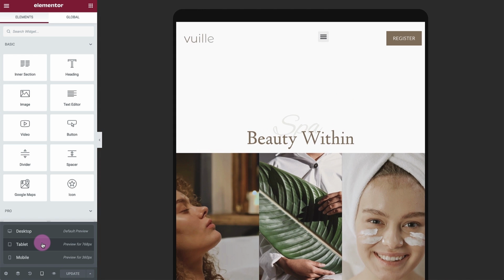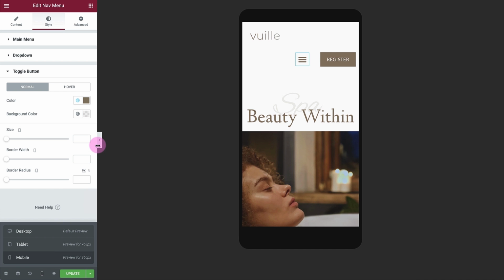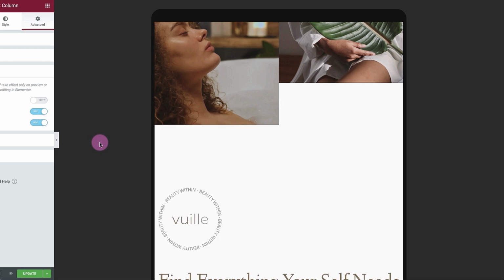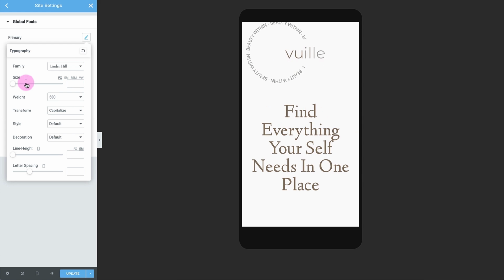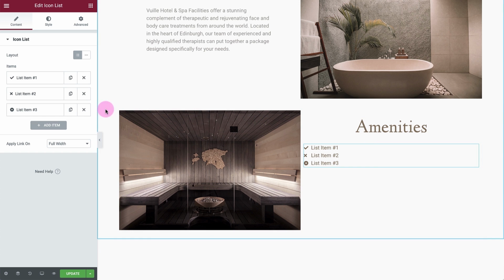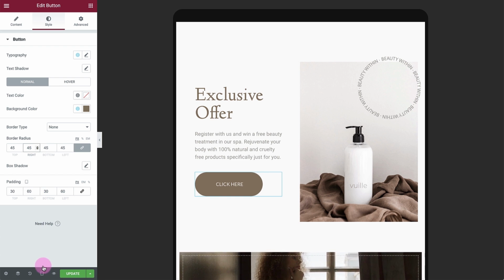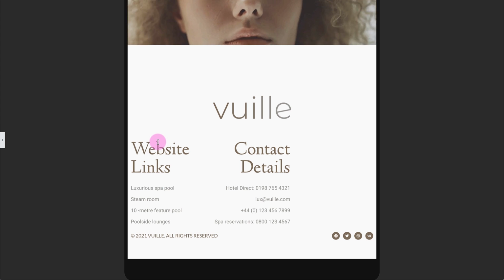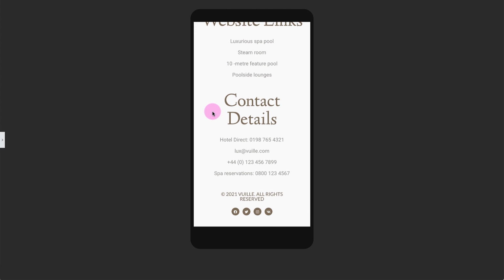Making Your Sites Tablet and Mobile Friendly With Elementor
Join Ziv Geurts, Designer & Elementor’s Lead Educator, for a step-by-step walkthrough on how to use Elementor’s responsive settings to make sure your sites look great on tablet and mobile devices. The demo site is built with Elementor Pro, but the webinar will cover many topics relevant to all users.

6 Takeaways:
✓ Optimize and style navbar hamburger menus for tablet and mobile [PRO]
✓ Use Elementor’s responsive settings to create device specific designs
✓ Control column width and alignment per device
✓ Use relative units that scale better on devices, such as EM and %
✓ Optimize your Global Fonts for different viewports
✓ Manage Motion Effects for tablet and mobile devices [PRO]

TIMESTAMPS:
00:00 Introduction
01:52 Site overview on tablet & mobile devices
03:30 Optimize & style the navbar hamburger menu for tablet and mobile
06:51 Tweak the header for mobile, device icons & alignment
09:30 Create device specific layouts using column width & responsive visibility
12:50 Optimize your global fonts for different viewports, understand default behavior & use EM to save time
18:28 Build a simple 2 column, text and image design & apply motion effects with mobile in mind
24:28 Tweak your buttons per device & understand the impact of changing values with settings that don’t have device icons
26:04 PX vs. % use relative units that scale better on devices
27:37 Applying Elementor’s responsive settings to create a custom footer layout for tablet and mobile